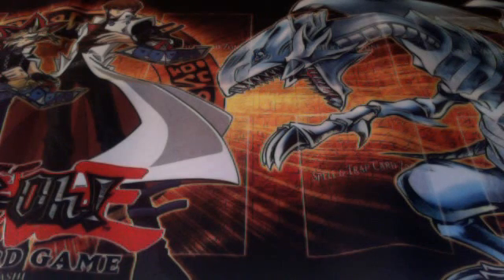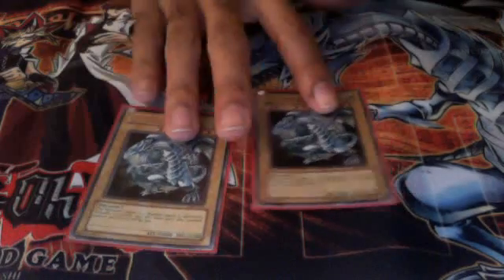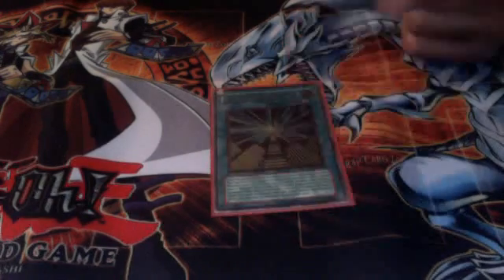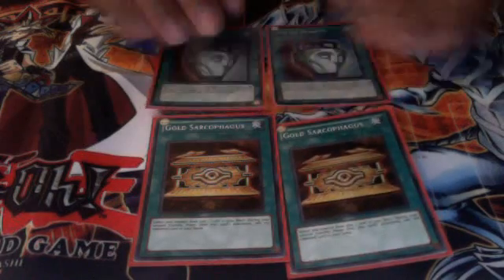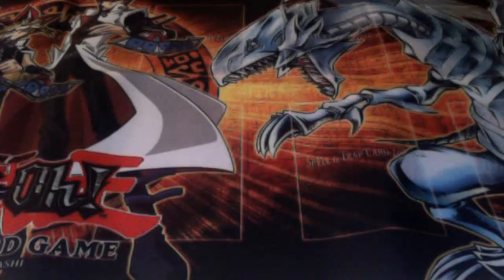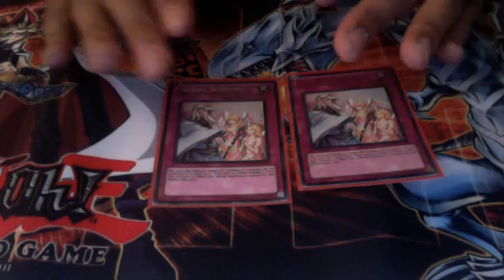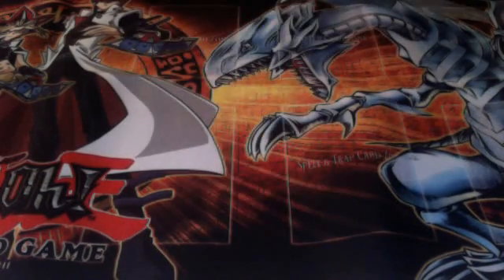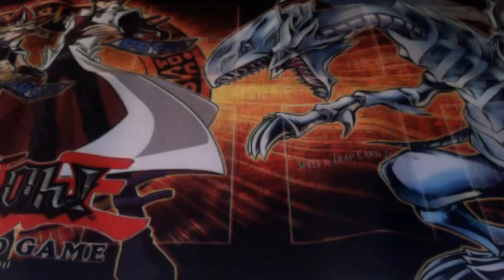New Blue-Eyes Art! (Short Post Tourney Deck Profile Update)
I just received my Shonen Jump Blue Eyes White Dragon cards on Saturday! Let me know what you guys think!